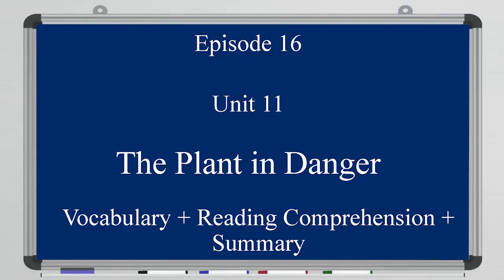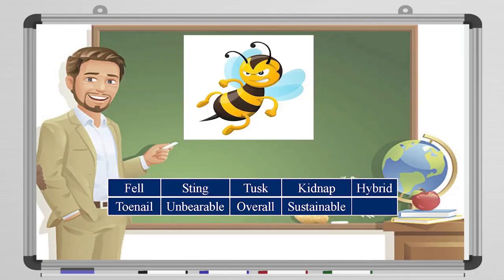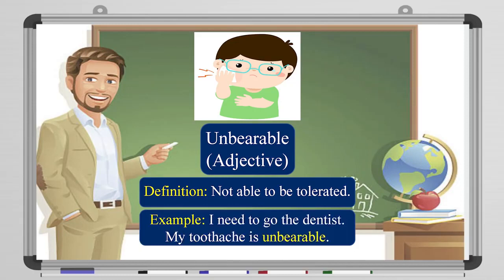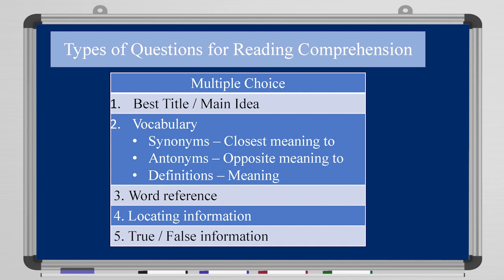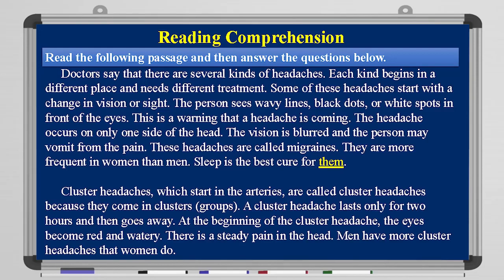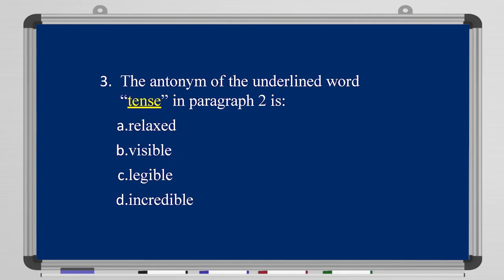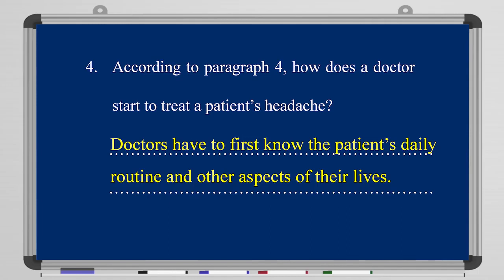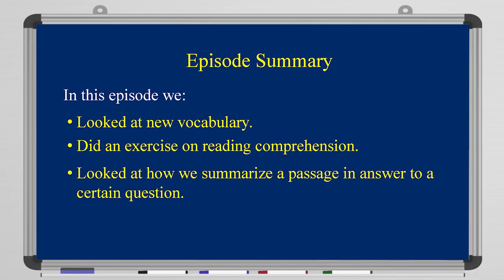Unit 11 Reading Comprehension & Summary